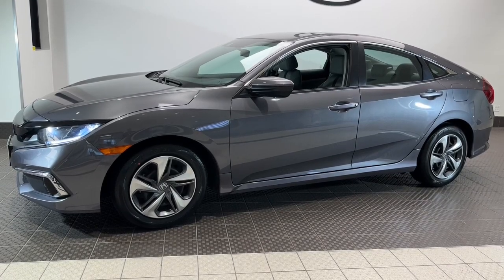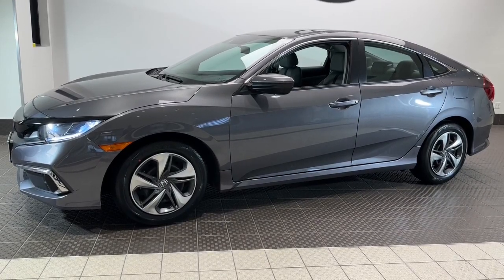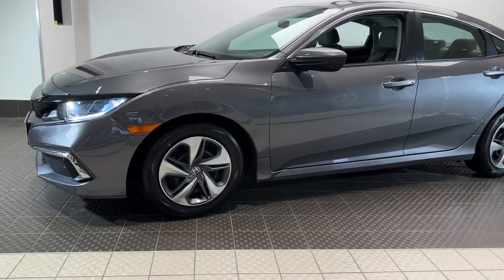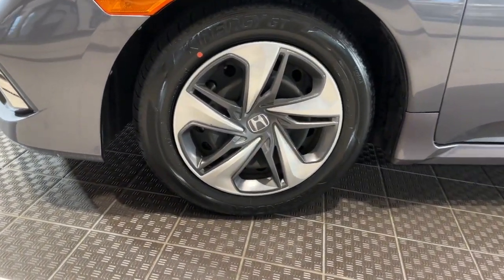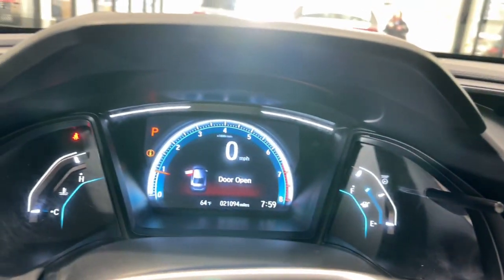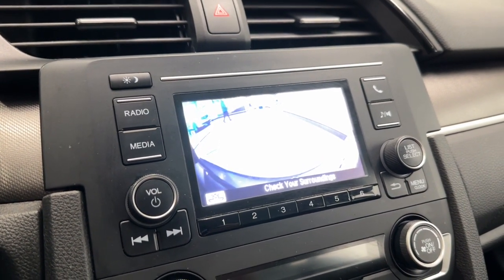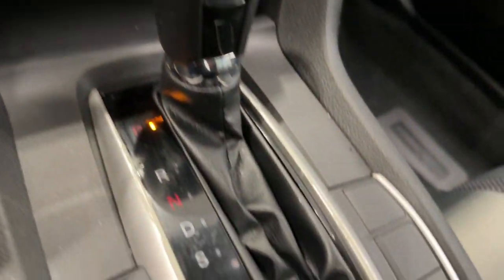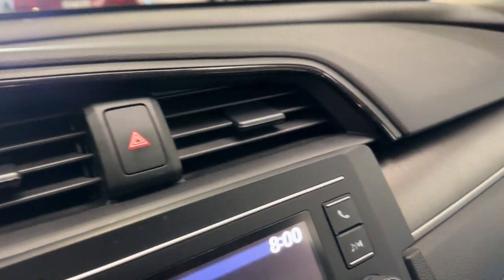2021 Honda Civic_Sedan LX IL Libertyville, Barrington, Palatine, Glenview, Schaumburg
Pre-Owned 2021 Honda Civic_Sedan LX available at McGrath Acura Libertyville located in 1620 S Milwaukee Ave, Libertyville, IL, 60048. Servicing the Libertyville, Barrington, Palatine, Glenview, Schaumburg area.
Please mention the stock XBP6331 when you contact the dealership for this vehicle.

Enjoy the view of this   2021  Honda Civic_Sedan.  You'll fall in love with the Civic Sedan, the practical compact that delivers smooth, responsive, powerful performance, advanced safety technology, refined looks, and industry-leading efficiency. The following are some of this vehicles highlighted options: Intelligent Auto on/off High Beams, Pre-Collision System, Lane Departure Warning, Keyless Entry, Lane Keeping Assist, Adaptive Cruise Control, Back-Up Camera, Alarm, Bluetooth® Connection, Steering Wheel Audio Controls. Satisfy your craving for driving pleasure without sacrificing safety and efficiency. Get it all in the Honda Civic Sedan.